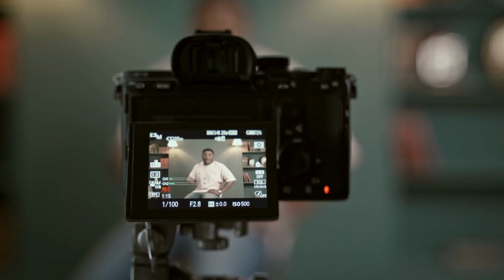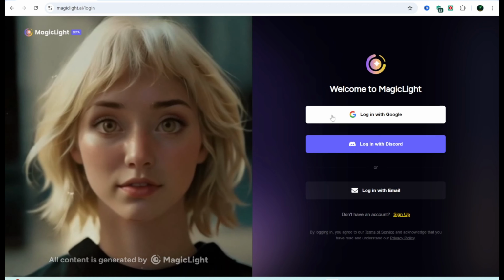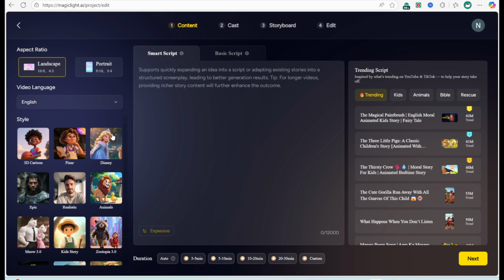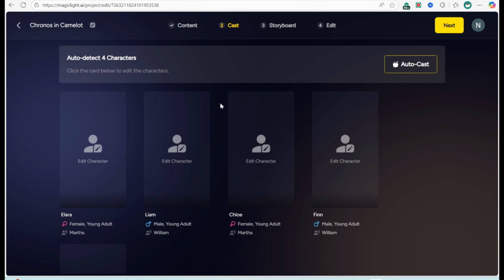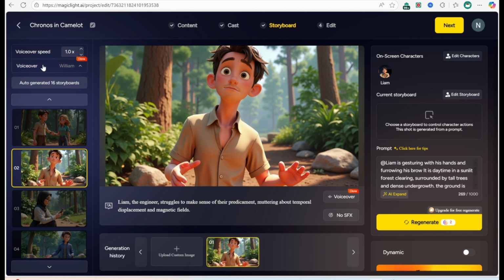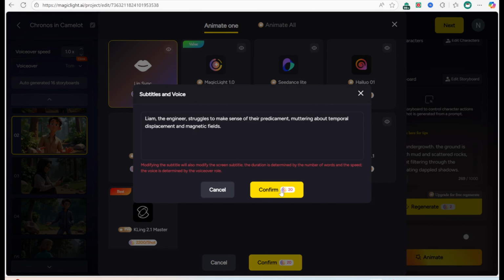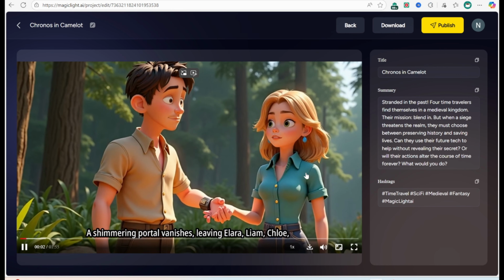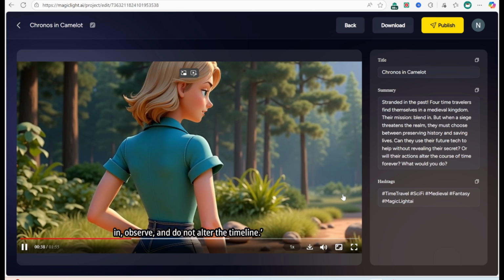Magic Light AI Review – Turn Any Idea into a 30-Minute Video with 1 Prompt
🎬 Want to create professional videos without complex editing skills? In this video, I review and walk you through Magic Light AI – one of the most powerful AI video generators in 2025.

✨ With Magic Light AI, you can turn any idea or text into a complete video up to 30 minutes long using just 1 prompt. It’s the perfect tool for building a faceless YouTube channel, making kids’ stories, animated shorts, or even viral TikTok videos.

🤖 What I love most about Magic Light AI is its ability to keep character consistency throughout the entire video, something most other AI tools struggle with. You also get access to multiple styles such as Disney, Anime, Pixar, Realistic, plus natural AI voiceovers and background music.

⏱ Timestamp
00:00 – Introduction
01:04 – Step 1: Content
01:51 – Step 2: Cast
02:18 – Step 3: Storyboard
03:07 – Step 4: Edit & Animate
04:10 – Pricing Plans
04:38 – Final Thoughts